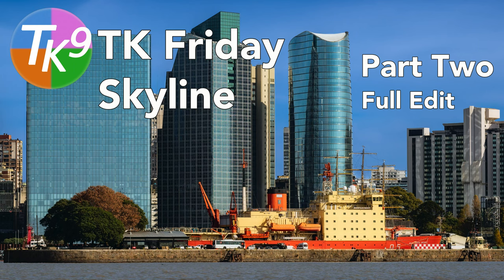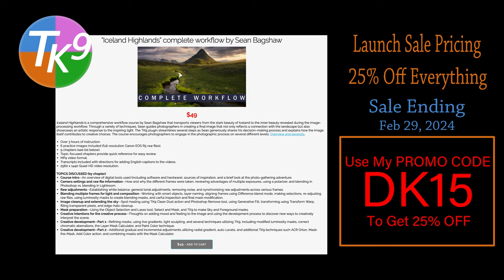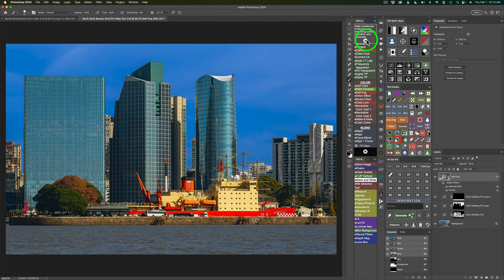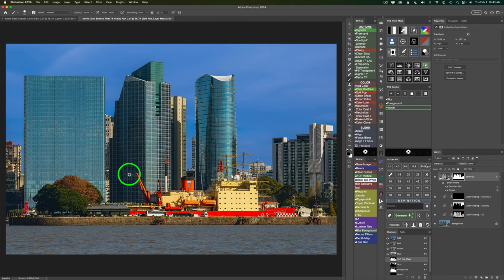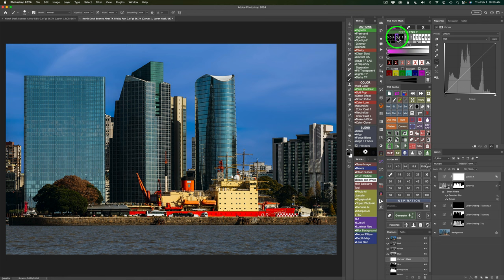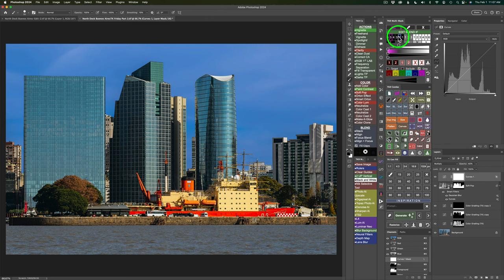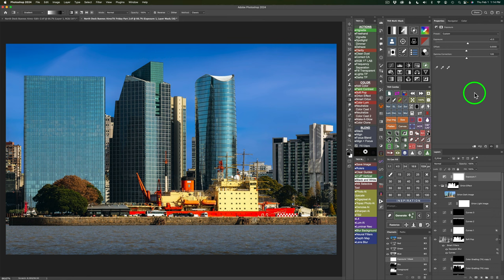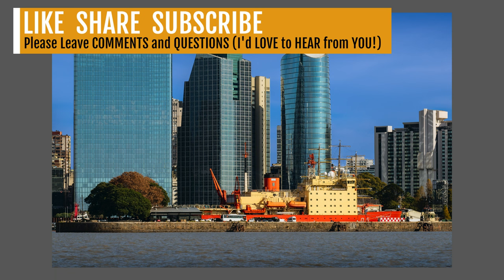TK FRIDAY (Skyline) FULL EDIT (PART TWO)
This is the final episode of the Skyline Full Edit video Part Two.